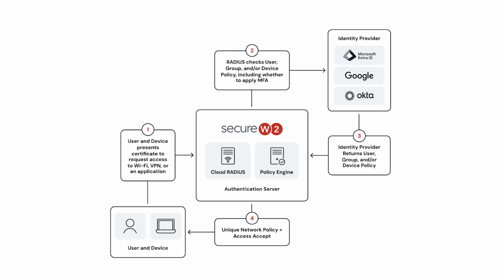Cloud RADIUS Authentication with Microsoft Entra ID/Azure AD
SecureW2’s Cloud RADIUS integrates with Microsoft Entra ID (formerly Azure AD) to deliver secure, certificate-based network authentication without passwords.

First, devices are issued certificates using SecureW2’s managed PKI, Microsoft Intune’s third-party CA integration, or SecureW2’s onboarding client. Once installed, these certificates are used to authenticate devices when they connect to Wi-Fi or wired networks.

When a device attempts to connect, the certificate is sent to SecureW2’s Cloud RADIUS. The service validates that the certificate was issued by the correct CA, confirms it hasn’t expired, and checks the certificate revocation list (CRL). It then performs real-time identity validation against Entra ID or other directories like Okta or Google, using attributes such as email to verify user status, group membership, or risk level. Based on policy, access can be approved, denied, or assigned to a specific VLAN.

Cloud RADIUS can also validate device compliance by checking attributes like serial number against your device management system, allowing non-compliant devices to be placed into a quarantine VLAN.

With 99.999% uptime and fully managed cloud infrastructure, SecureW2’s Cloud RADIUS provides scalable, highly available RADIUS authentication for organizations using Entra ID and certificate-based security.